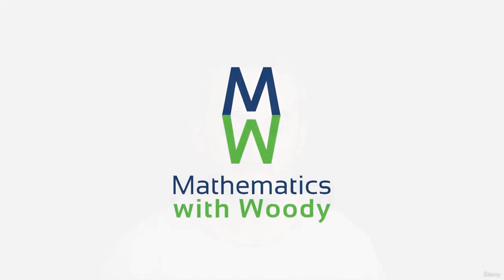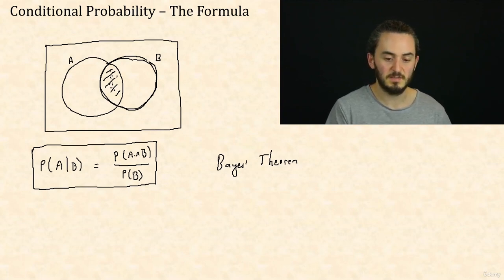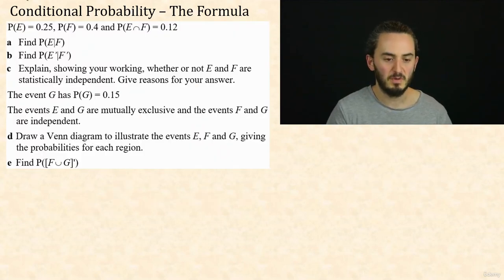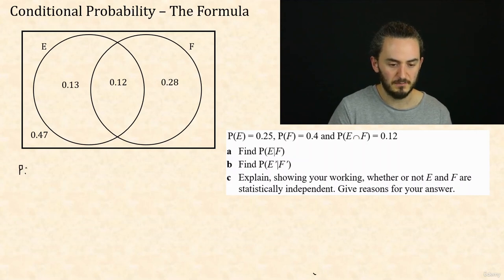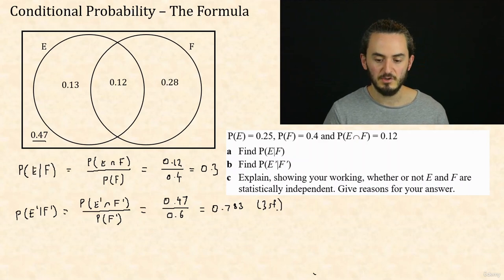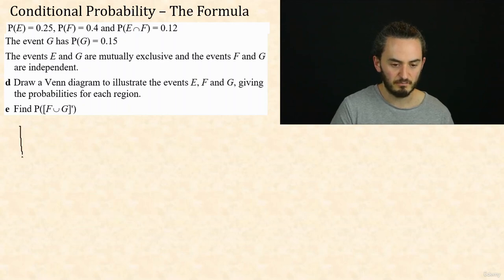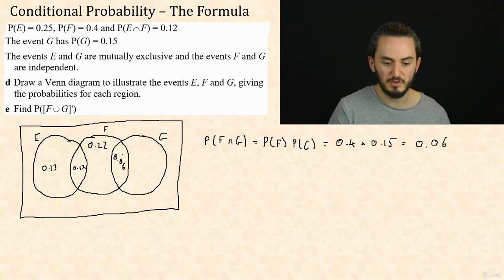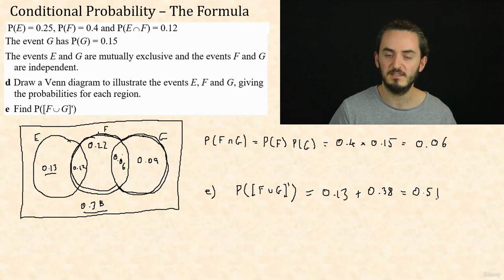9 -The Conditional Probability Formula | CIE A Level Probability & Statistics 1